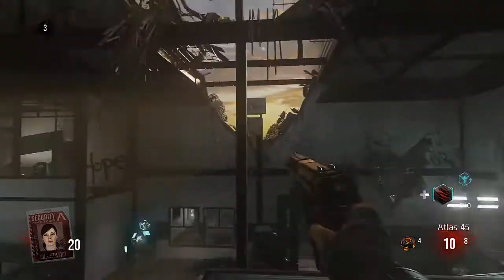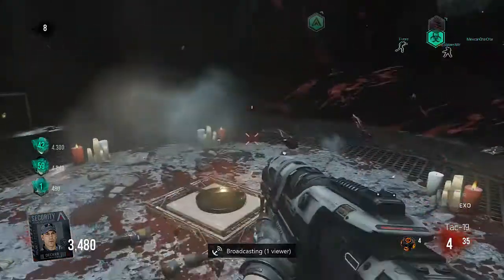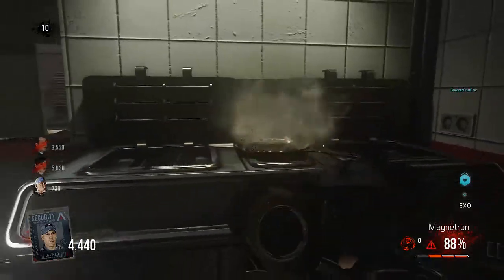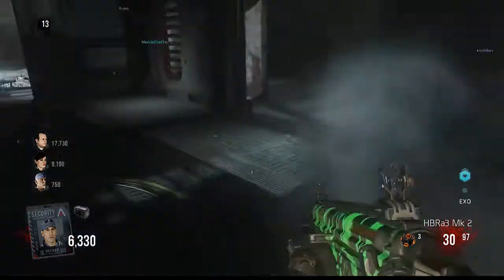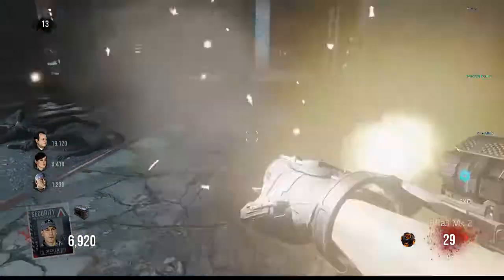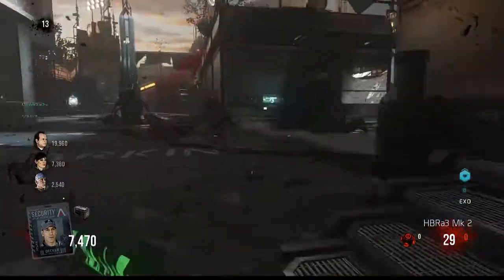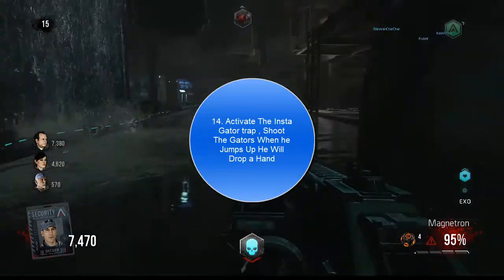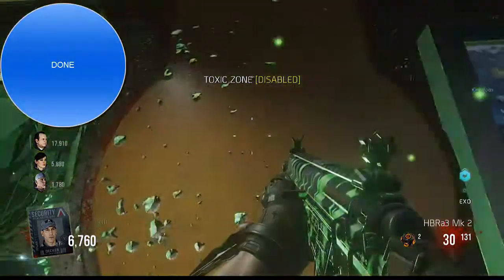Exo Zombies Infection Easter Egg All Steps (Updated)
New version of the last video i poated this is the right way to do everything